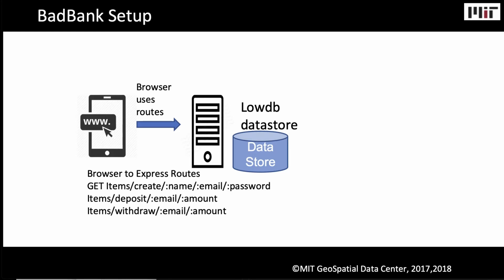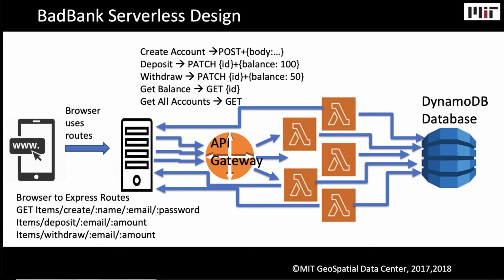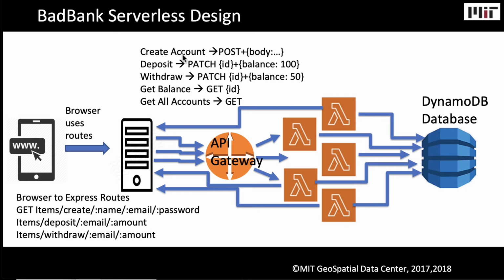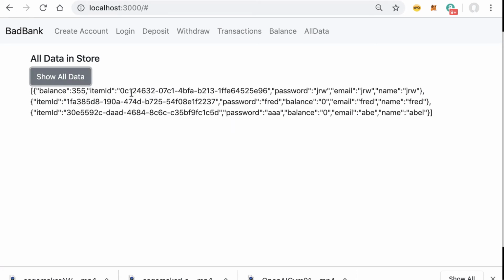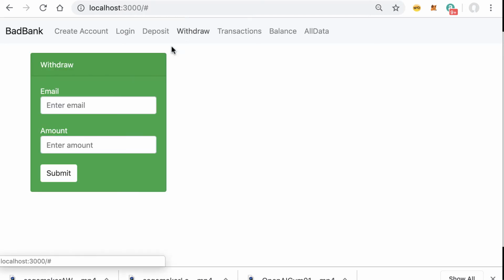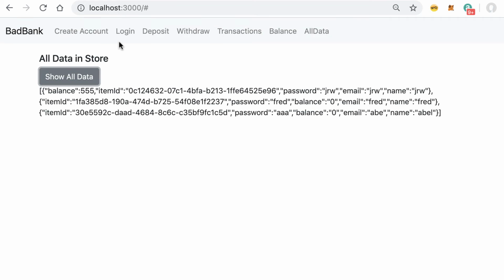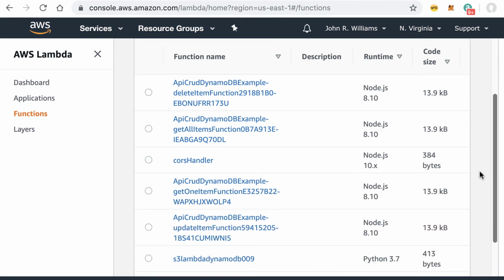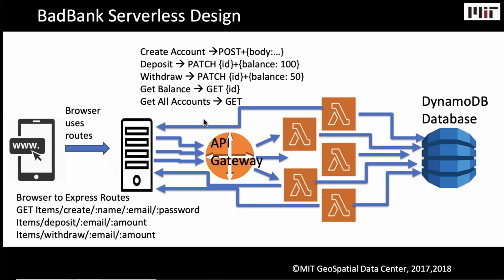badBankServerless01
AWS API Gateway, Lambda, DynamoDB